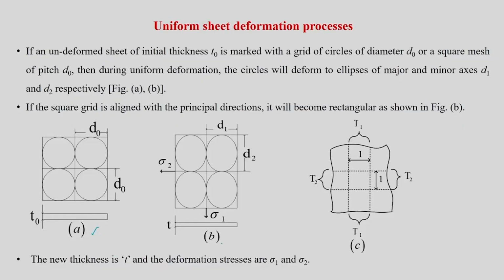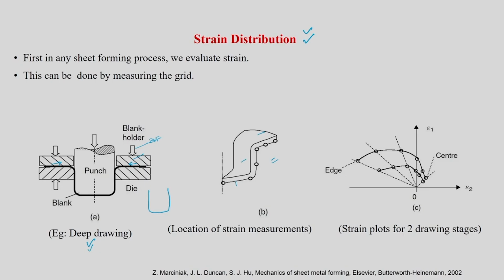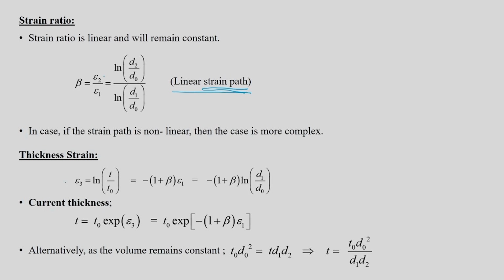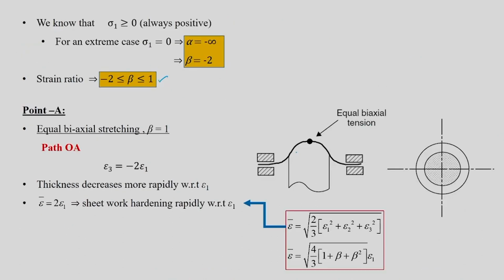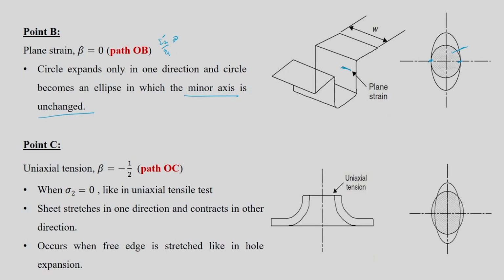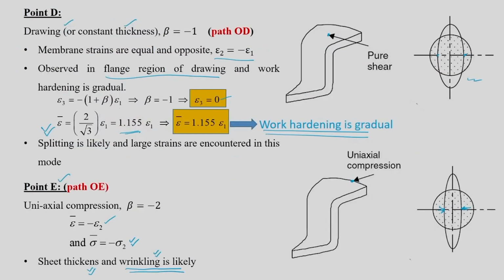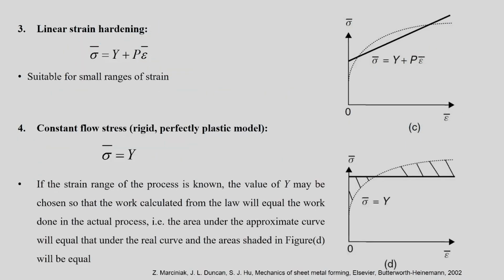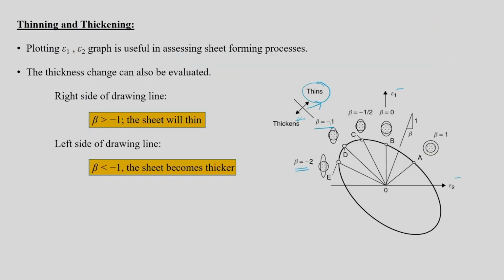Lec06: Sheet deformation in plane stress